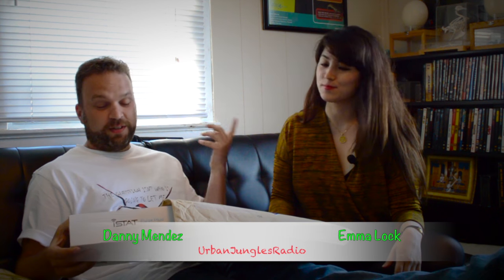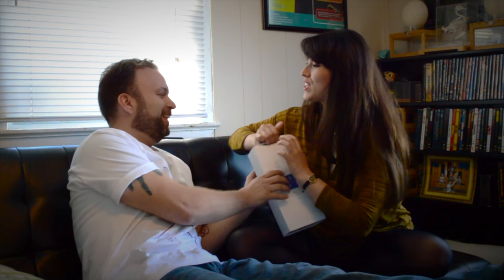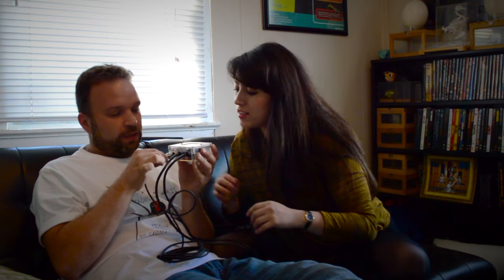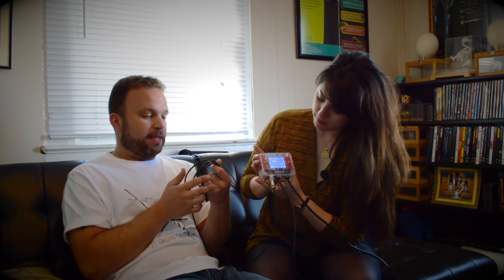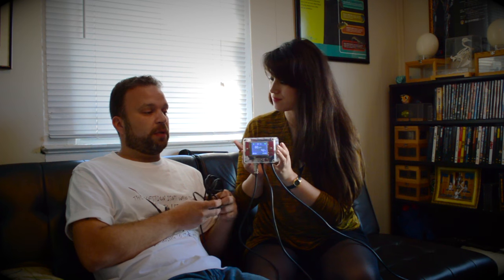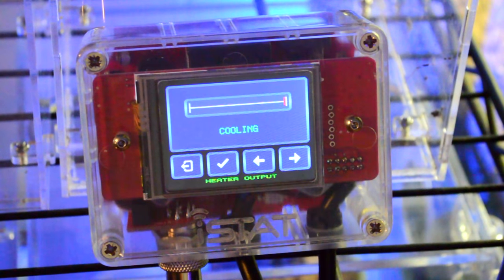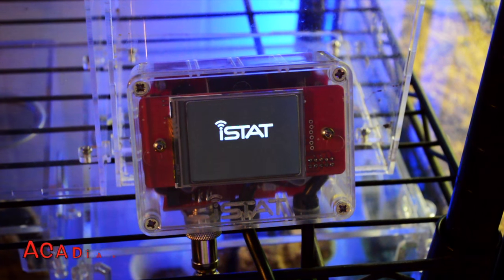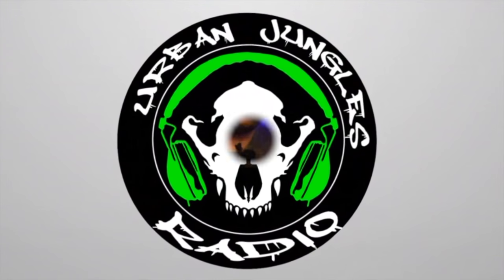UJR Reviews the iStat!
Watch as Danny and Emma of UrbanJunglesradio check out and review the new iStat pulse plus thermostat from the folks over at iStat in the U.K.

These thermostats are making their way to the USA soon and you'll definitely want to get your hands on this sexy little unit from the folks at iStat!